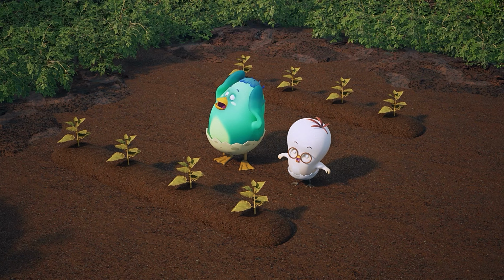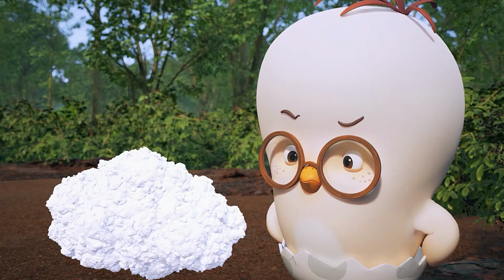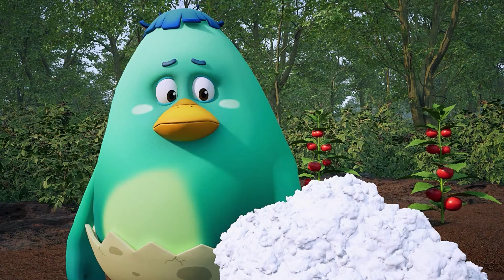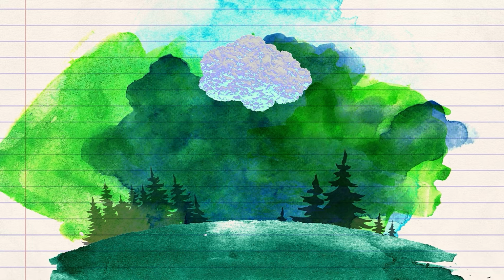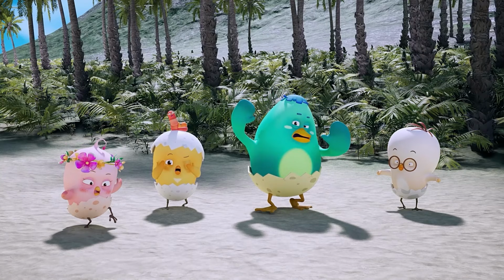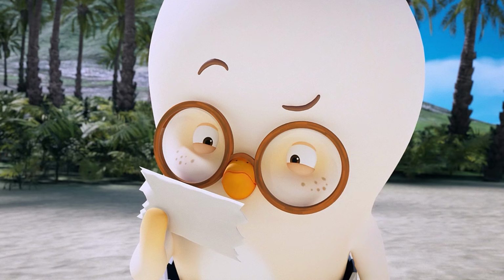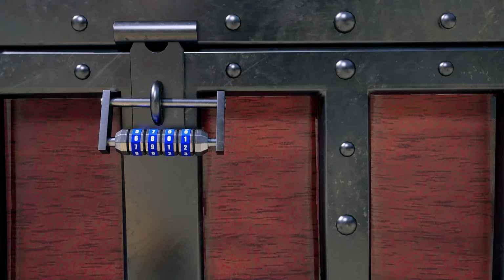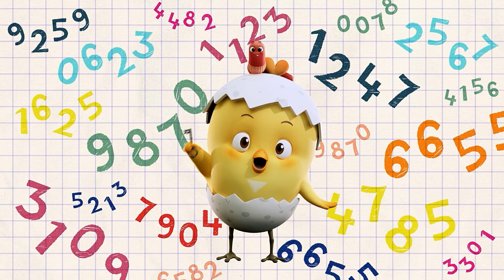Curious Como SE2 | Cloud and Tomato | Cartoon video for kids | Como Kids TV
Children learn fast when they are having fun.
They will have a rich imagination and strengthen creativity while having fun with [Pat a pat Como], as well as learning simple letters, numbers, name of objects and colors with [Surprise Como], [Como and Play], [Como and English] With [Emotion & Feeling with Como], they will learn various emotions such as a joy, surprise and sadness.

Como Kids TV has two goals.
First, we will assure parents to let their children watch the channel with no concerns.
Excluding commercial facts, we provide only educational contents to them.
The other is to provide joyful environment where children can have fun and learn at the same time.
We will present your children the joy of studying by combining education and play.
We are inviting your children to Como Kids TV where interesting adventure and thrilling experience are.